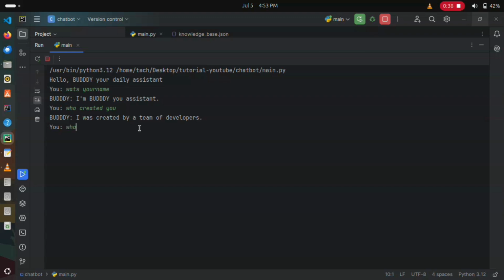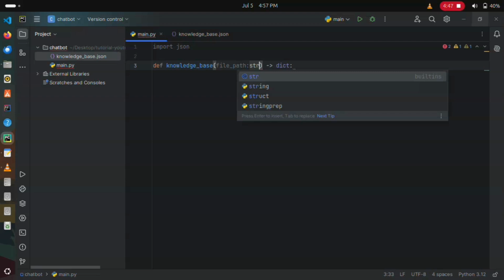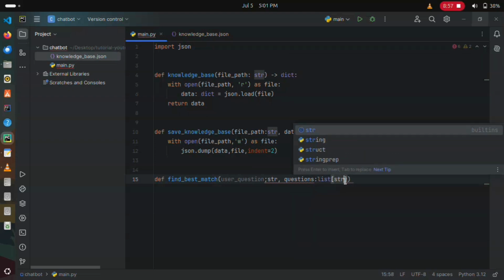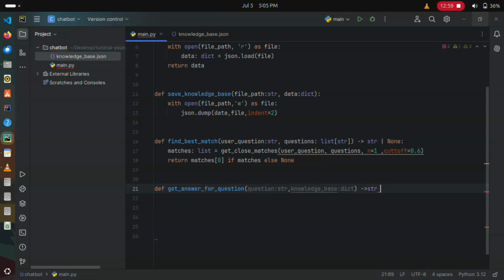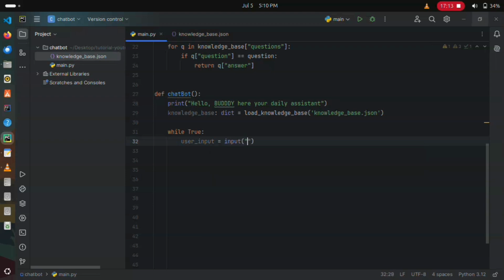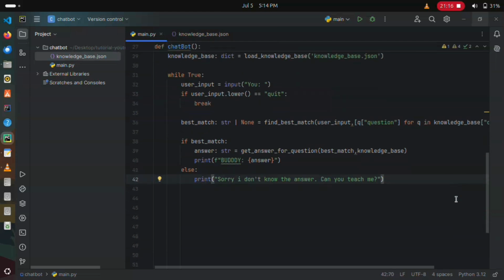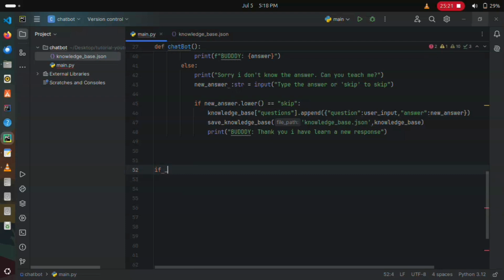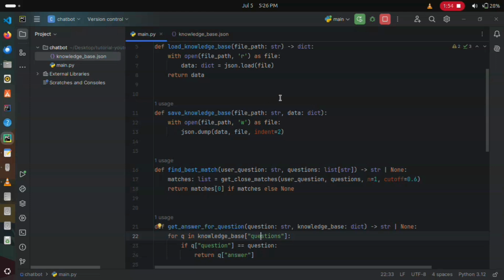Build and train your own chat bot from scratch with python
In this tutorial, you'll learn how to build and train a chatbot from scratch using Python. We'll cover everything from setting up your environment to creating and testing your chatbot.

📂 GitHub
Repository: